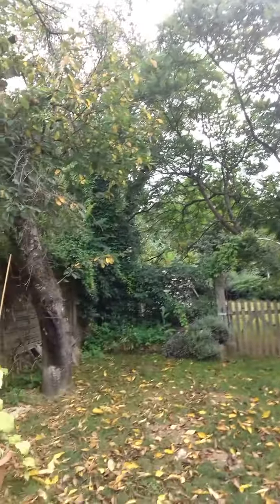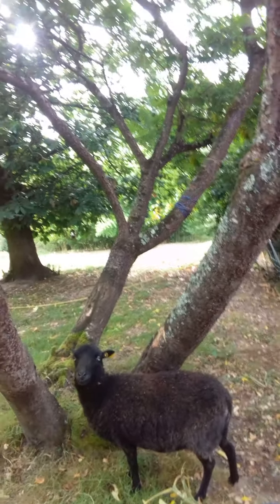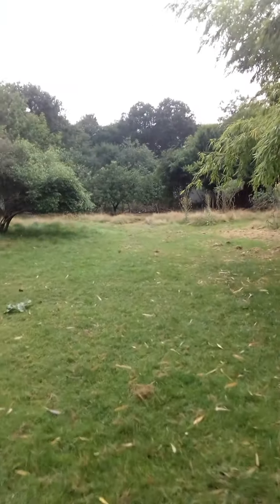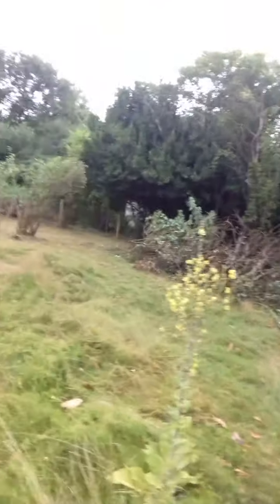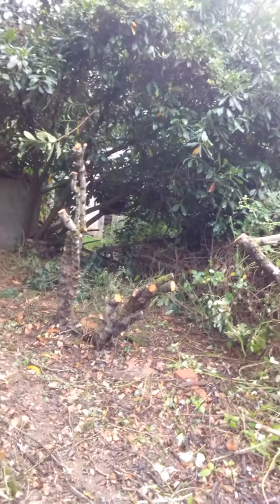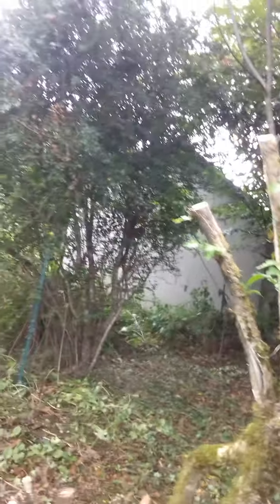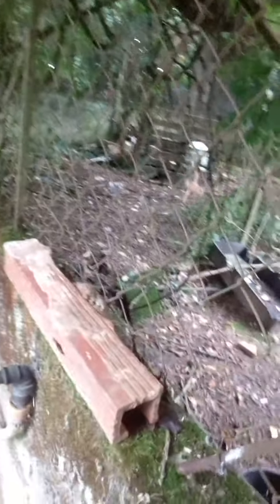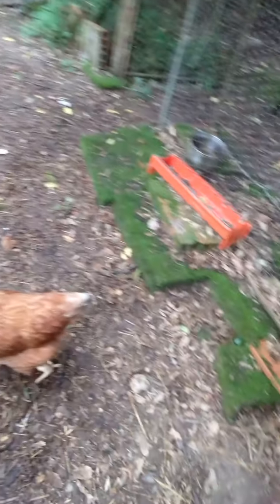It's a jungle out there!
Tales from a non gardener in France.
This is the antidote to all those gardening videos that show you how to.  I will be showing you how not to. It was TOO big when we arrived 16 years ago, now it's out of control!  We're beginning to fight back.
There will be swearing, I make no apologies. You have been warned.
I hear people say how relaxing gardening is. I think they're off their heads.

Edited to add: It's a Cuve d'eau.

Please unsubscribe if this is of no interest to you :D
I've added links below to more interesting professional channels.